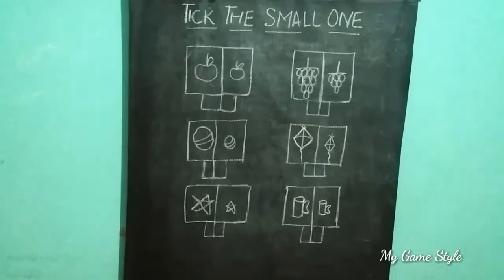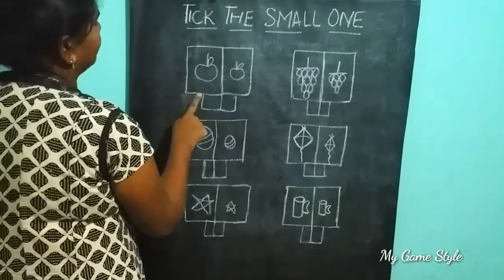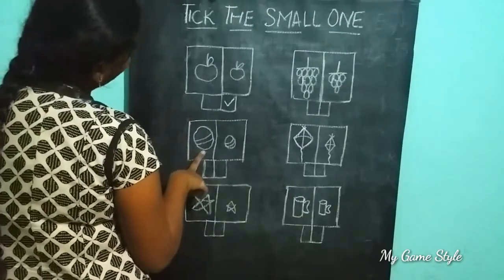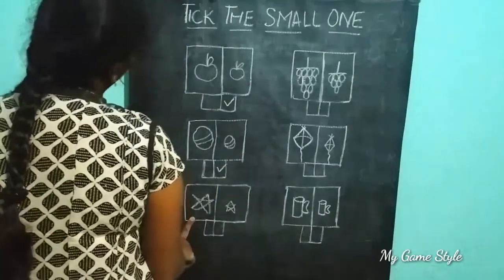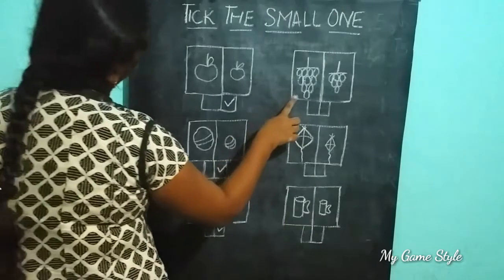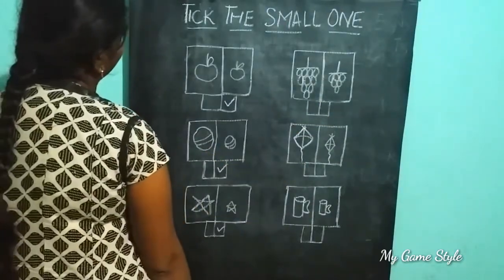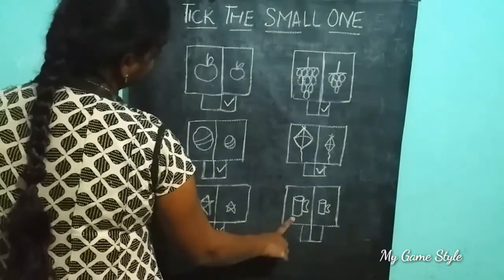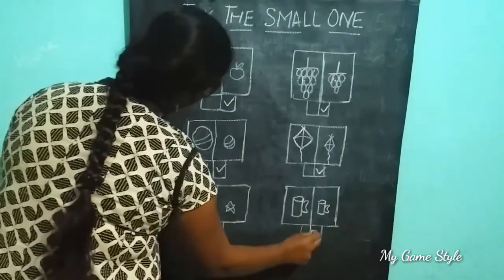How to tick the smaller one | Alphabet | Nursery Rhymes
tick the smaller number,
tick the smallest number,
tick the smaller one